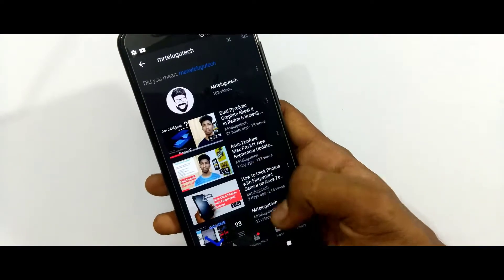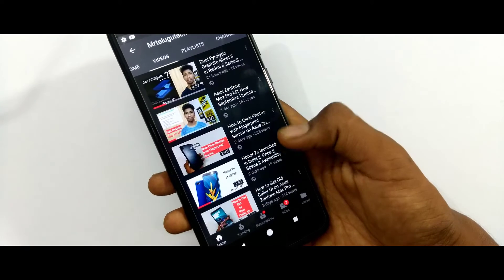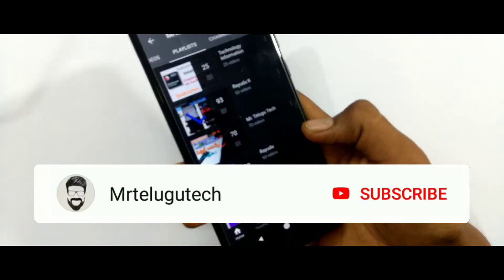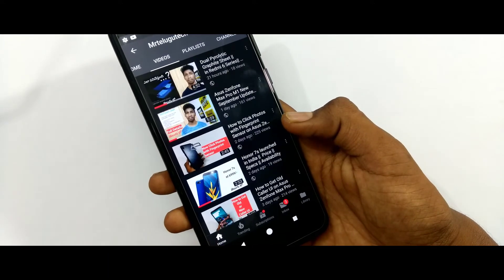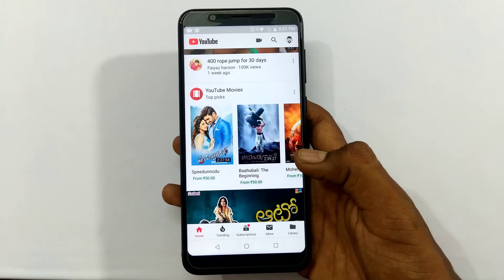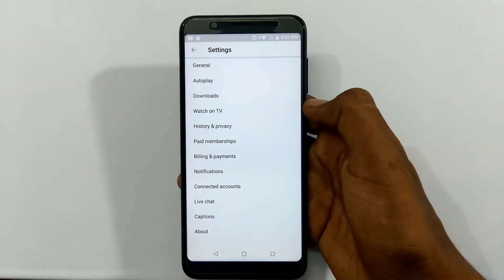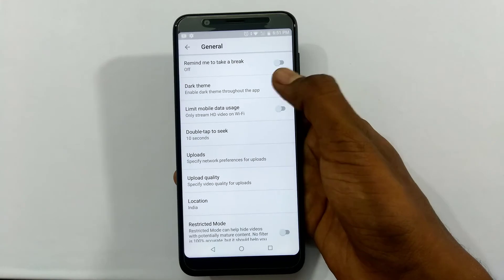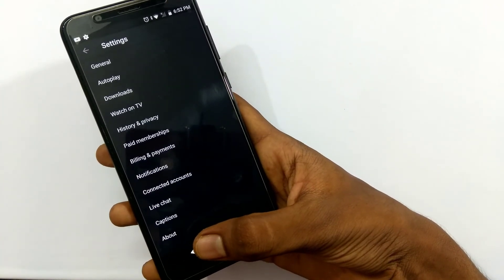How to Get New Dark Mode On YouTube